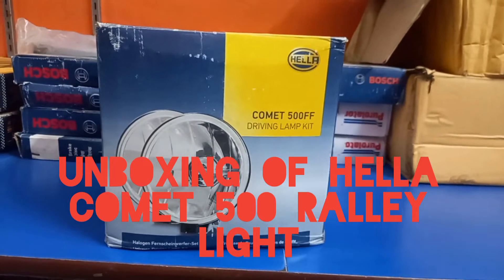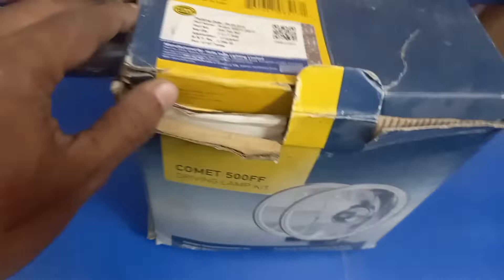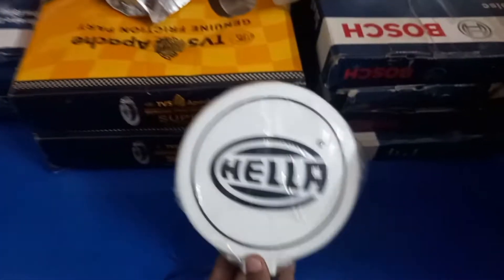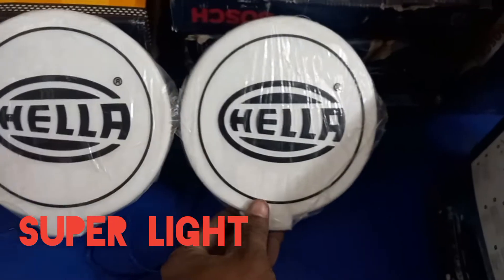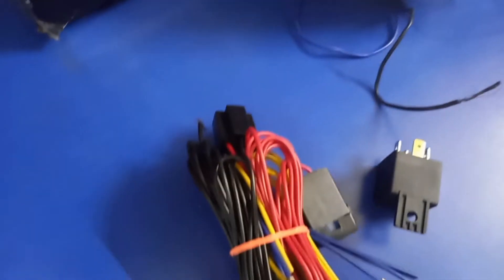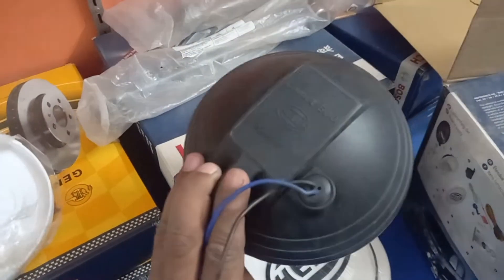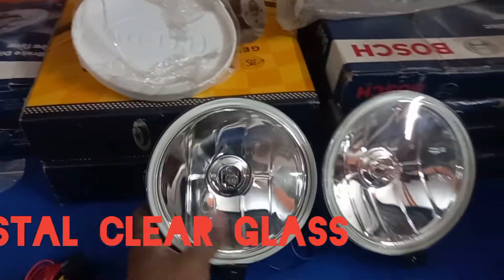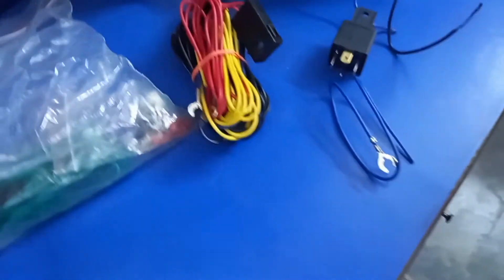Hella Comet 500FF Rallye Spot light|German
Hella Comet 500FF Spotlight Set Driving Lamp Clear With Cover Bulbs Mounting Kit
Hella spotlight:

- Sold as set - spotlight, mounting kit, cap, bulb
- Clear spotlight with bulb, mounting kit and black Hella cap
- Dimensions: diameter 17.6cm, depth 6.7cm, width: 16.3cm
- Bulb type: H3
- Bulbs included
- Fully E-marked and road legal, will pass MOT
- Halogen type
- Original equipment manufacturer part
- Suitable for both RHD and LHD traffic.